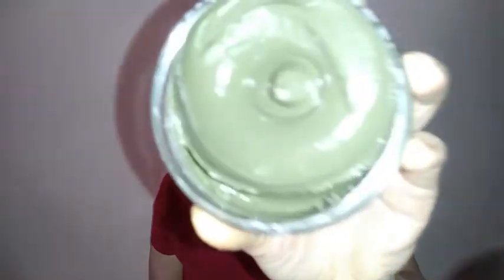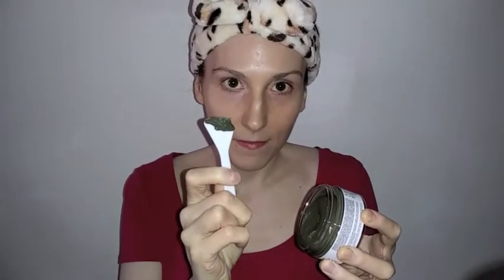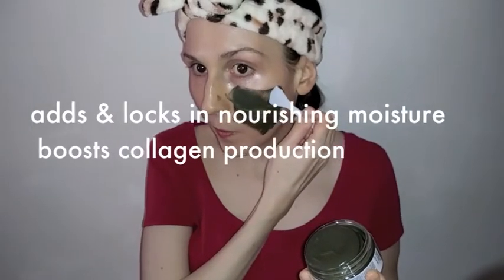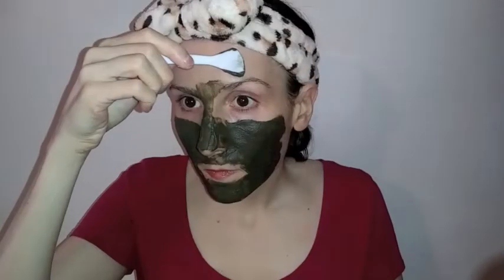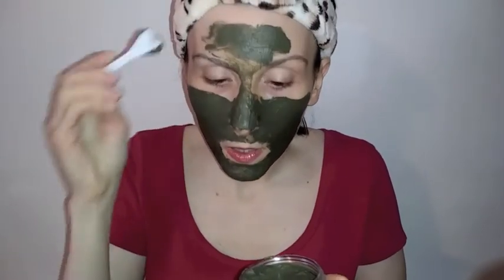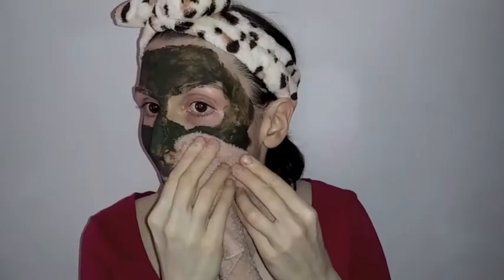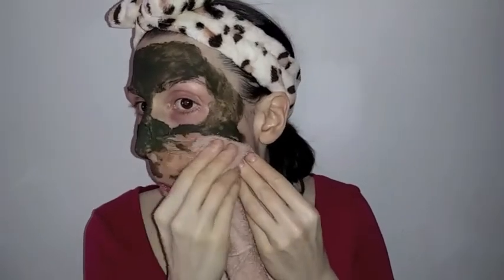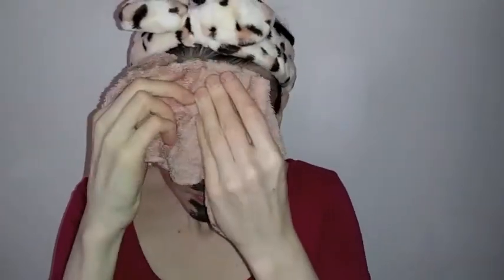ANAIRUI Avocado Green Tea Mud Clay Mask Hydrate Moisturize Deep Pore Cleansing Detox Acne Skin Care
ANAIRUI Avocado Green Tea Mud Mask, Matcha Clay Mask, Hydrating, Moisturizing, Deep Pore Cleansing, Blackhead Remover Acne Detox Spa Facial Mask

This Avocado Green Tea Detox Mud Mask is AMAZING!

Anairui makes a superfood mud mask that is infused with the goodness of the antioxidants in Avocado Fruit Oil and Shea Butter, Green Tea Extracts, which help soothe, hydrate, nourish skin. Protect your skin from oxidative damage, help lock in moisture, improve overall skin health and help anti wrinkle, anti aging signs.

This avocado green Tea clay mask is rich in superfoods, such as avocado, green tea and shea butter extracts, these natural antioxidant nourish, hydrate, moisturize your skin while deeply cleansing pores, leave you skin hydrated, moisturized, smooth, glowing and won't cause irritations or burns.

This deep pore cleansing clay mask for face and body includes healing kaolin clay and dead sea mud, can detoxifies, purifies the skin, lift away dead skin cells and impurities, pore dirties, excessive oils, great for oily skin and acne-prone skin, make it a perfect clay mask for blackheads and pores, a pore cleanser, blackheads remover, and acne healing mask.

This antioxidant clay facial mask riches in Avocado Fruit Oil and Shea Butter, Green Tea Extracts, which help soothe, hydrate, nourish skin. Protect your skin from oxidative damage, help lock in moisture, improve overall skin health and help anti wrinkle, anti aging signs.

Normally clay masks can be a little drying but this one is different. I can definitely feel that after removing it my skin feels more hydrated, nourished, soothed, bright and plump after every use.

You will see and feel the difference in your skin. Just check out how my skin looks before and after I put on the mask in this video.